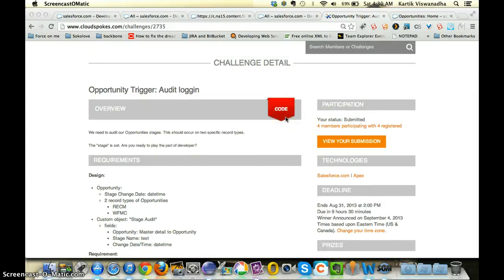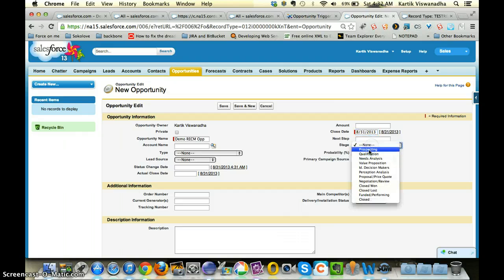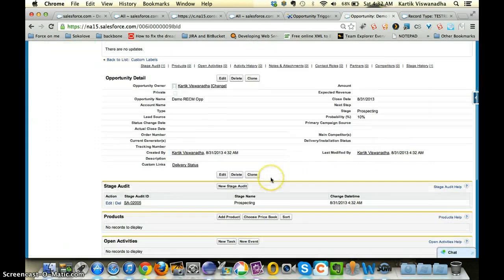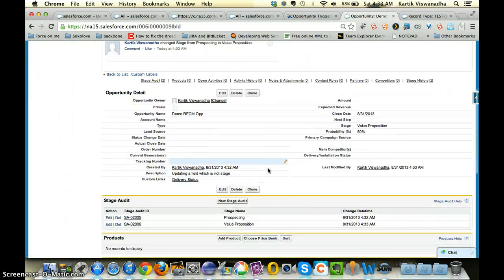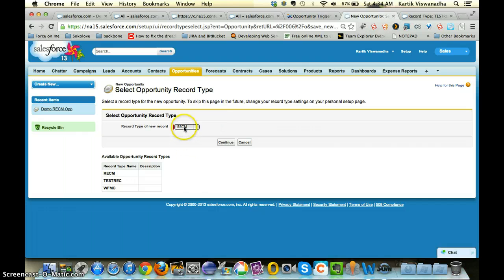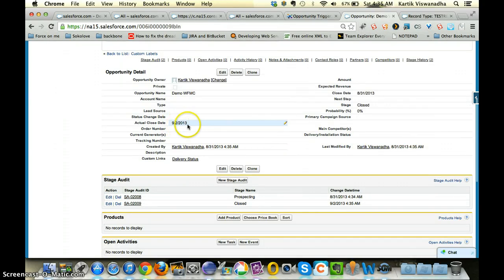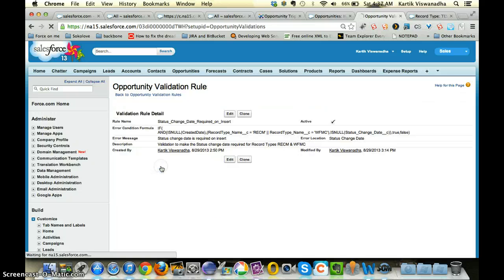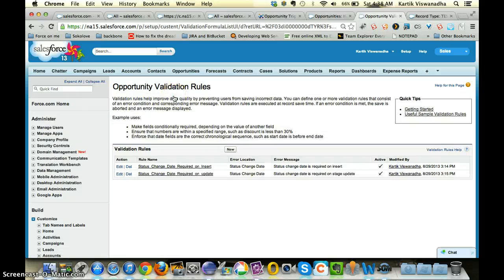Opportunity Audit logging